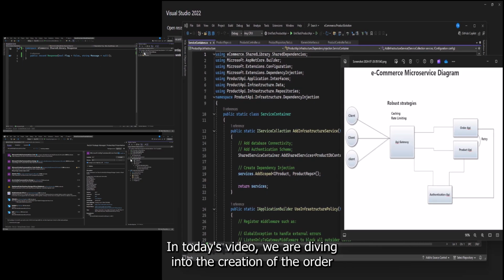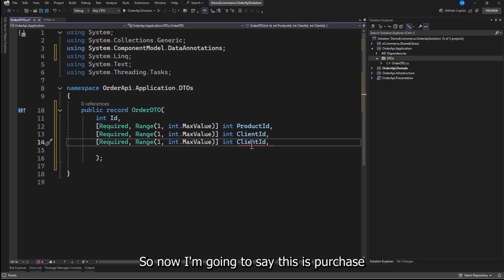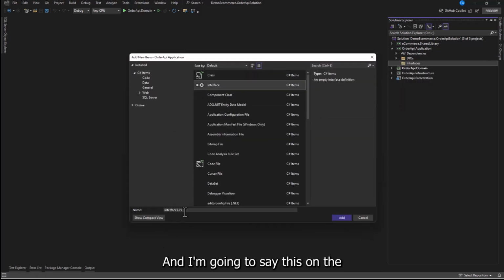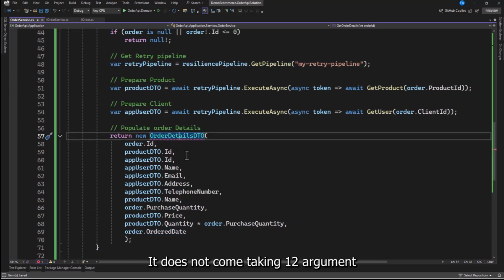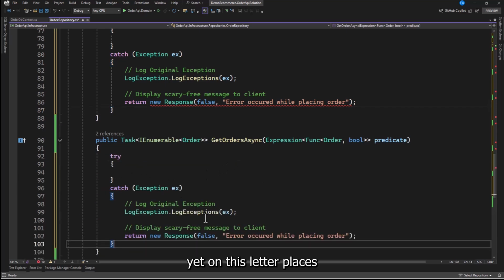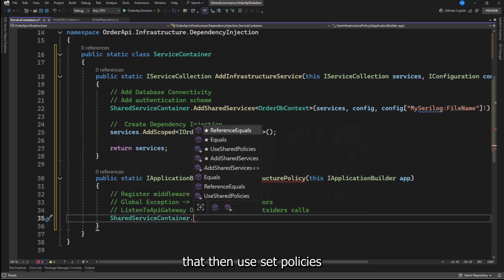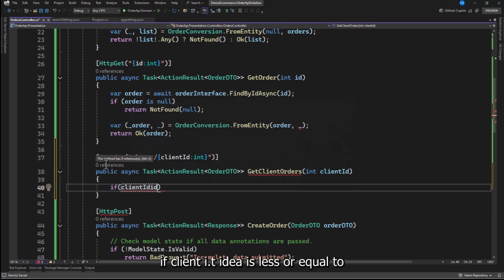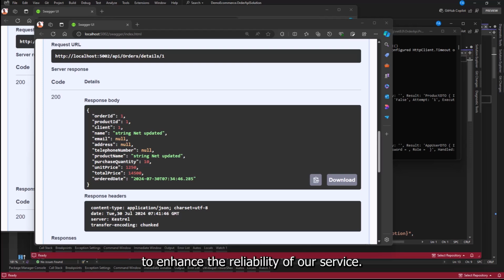Part3️⃣ - Order API | 🛒 Build Sync .NET 8 eCommerce Microservice 🚀with API Gateway, Caching & more 🧺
🔹An eCommerce microservice architecture with an API Gateway includes independent services for handling specific business functions like products, orders, and user accounts. The API Gateway serves as a single entry point for managing client requests, routing them to appropriate microservices, and enforcing security policies. Rate limiting controls the number of requests a client can make to prevent abuse and ensure fair usage. Caching stores frequently accessed data to improve performance and reduce load on services. Retry strategies ensure reliability by automatically retrying failed requests due to transient errors. This setup enhances scalability, performance, and resilience for online shopping platforms.
 🔹In this video, I will walk you through the step-by-step process of building complete ecommerce microservice.🎉

### Timestamps
00:00 - Introduction 🎬
02:54 - Creating Clean Architecture Project 🏗️
08:55 - Adding Packages and Setting Up Dependencies 📦
14:42 - Creating Models and DTOs 📘
37:08 - Creating Order Service and Repository 🔄
1:01:44 - Creating Dependency Injection Container 🧩
1:11:14 - Defining Order Repository 📂
1:36:54 - Creating Order Controller 🎮
1:59:30 - Applying Database Migration 🗃️
2:04:57 - Testing the Order API ✅